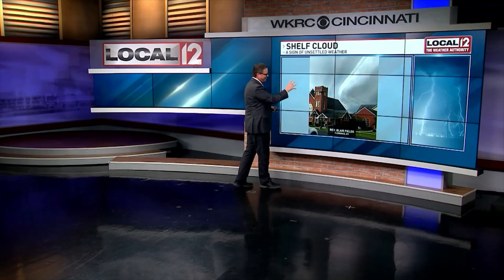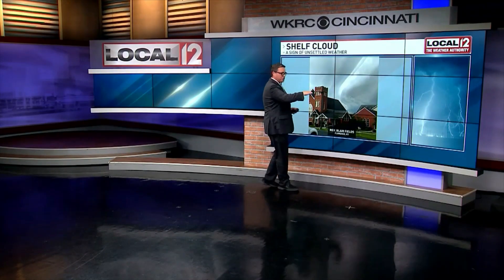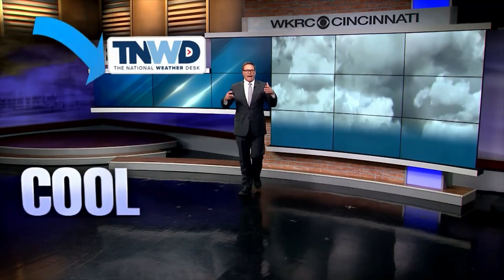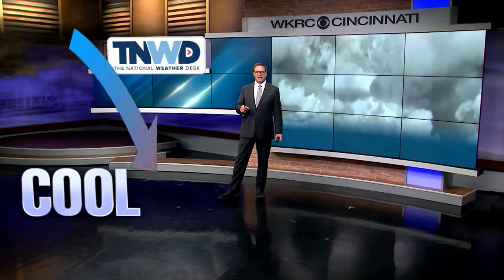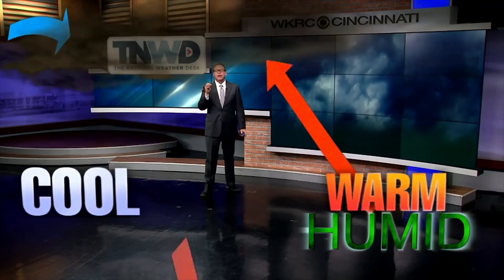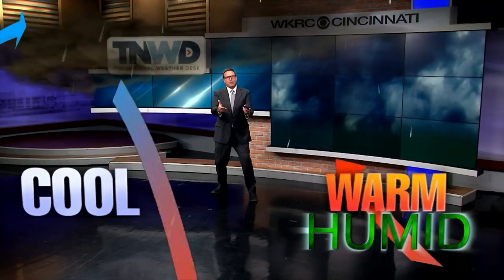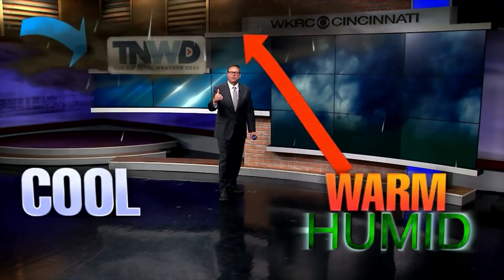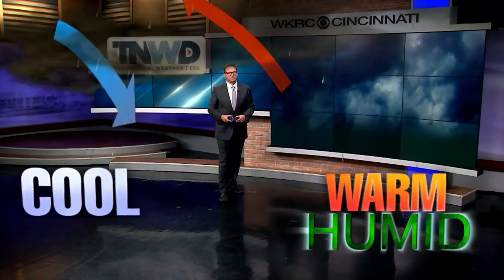The Mothership Cloud: Shelf Clouds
Out of all the scary-looking clouds we can see in the spring and summer, shelf clouds rank among the scariest!  Here's how a shelf cloud forms.